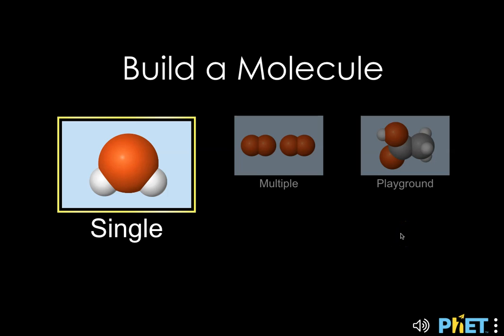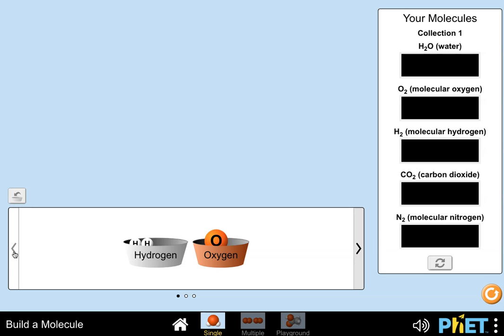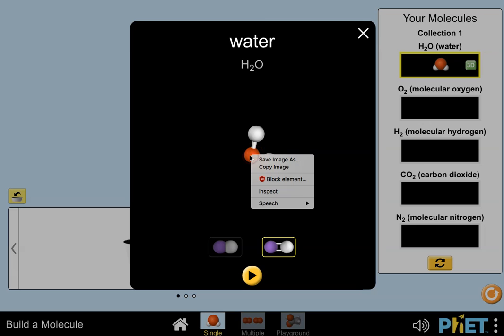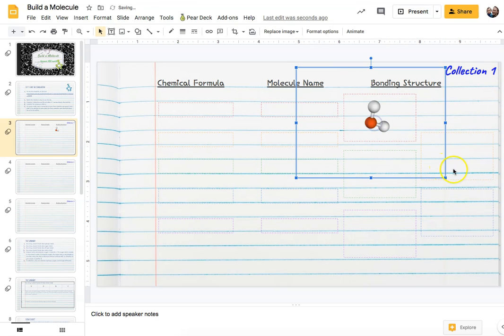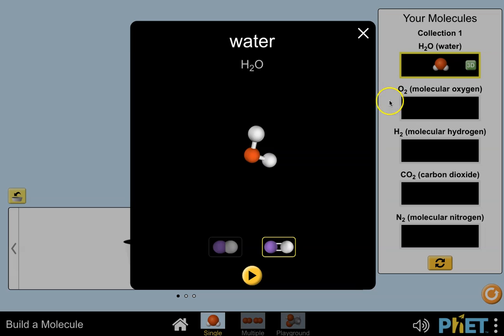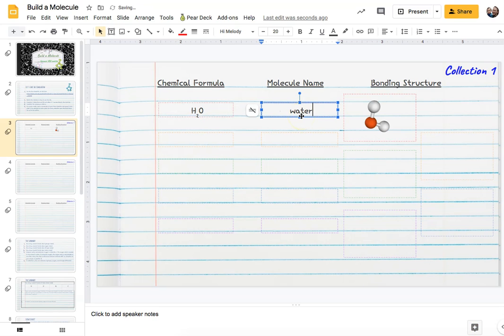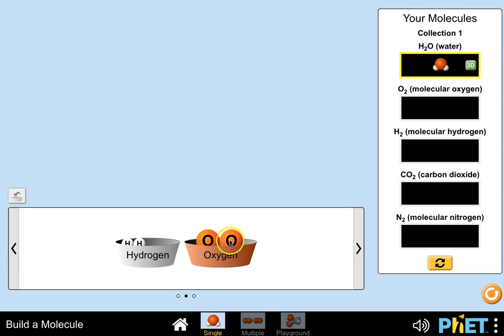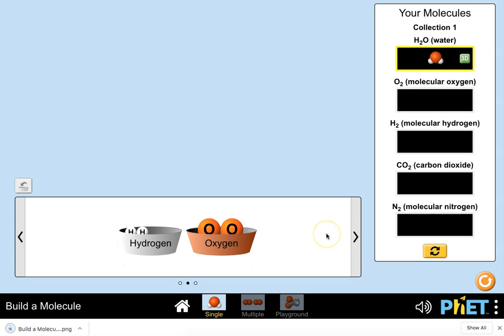Build a Model Tutorial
Ms. Maz shows you how to use the Phet Build a Molecule app.